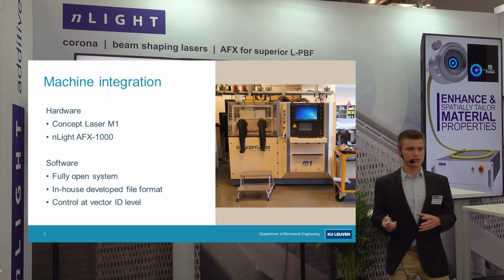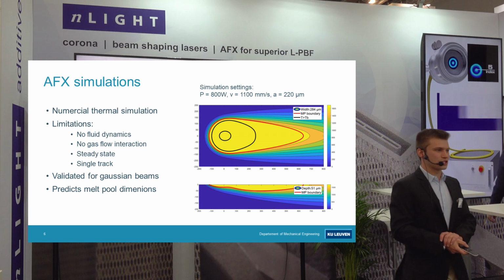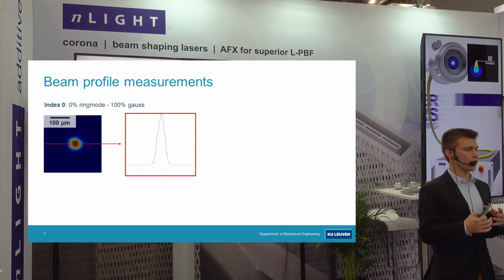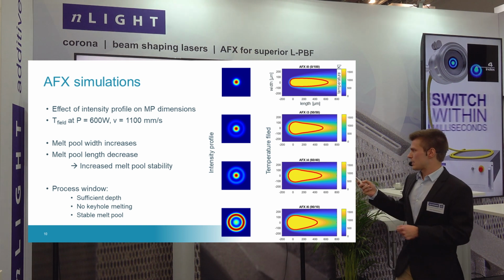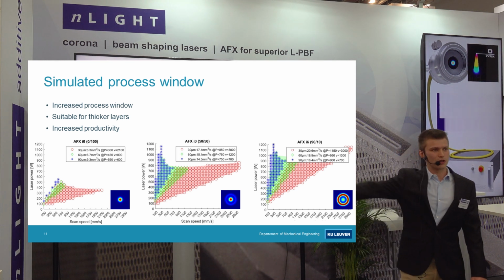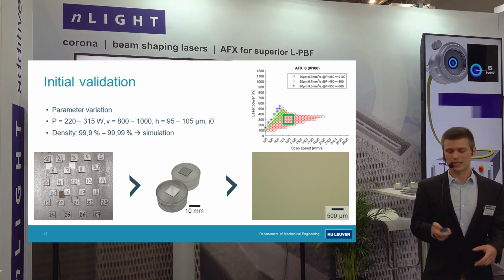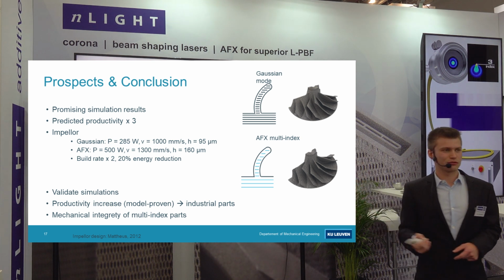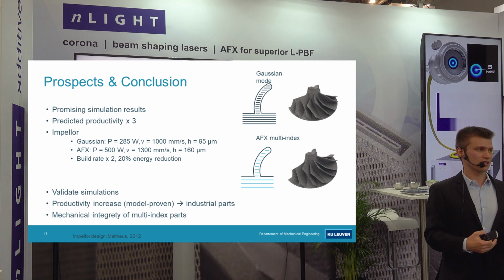AFX360° | KU Leuven | Simulating the donut: Thermal simulations for L-PBF process window estimations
Live presentation of Lars Vanmunster (KU Leuven) at Formnext 2022 in Frankfurt on November 15th 2022

While the variable beam profile of the nLIGHT AFX-1000 opens up a new dimension for process control, its effectiveness can only be proven through extensive experimental investigations. With the beam index as an extra parameter on top of the Famous Four (laser power, scan speed, hatch spacing and layer thickness), the work to find optimal process parameters has scaled exponentially. This talk discusses overcoming this issue by semi-analytically simulating the temperature field under the ring laser and hence estimating the resulting melt pool dimensions. This can lead to process window estimations in minutes, compared to months of experimental work. We will describe the simulation model, validate its results and use its output to demonstrate the productivity increase achievable with ring laser beam profiles.